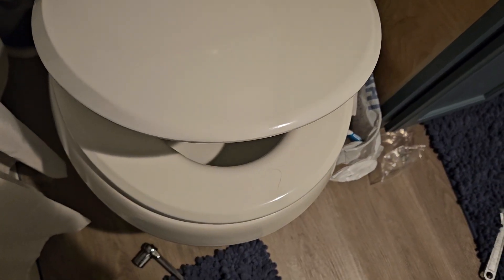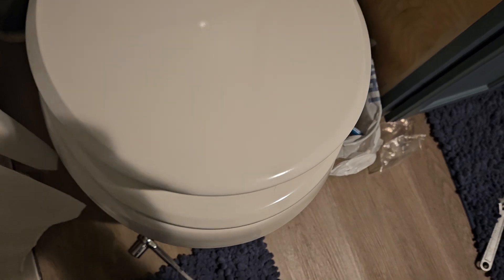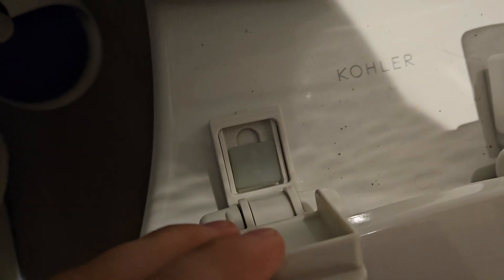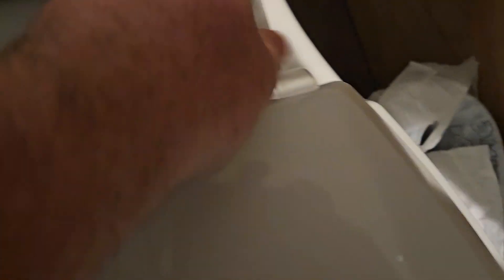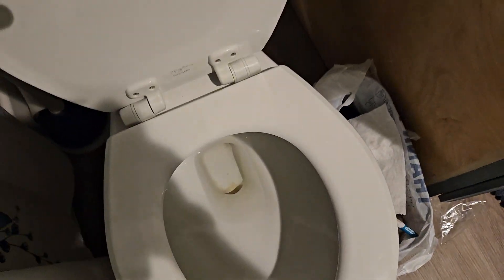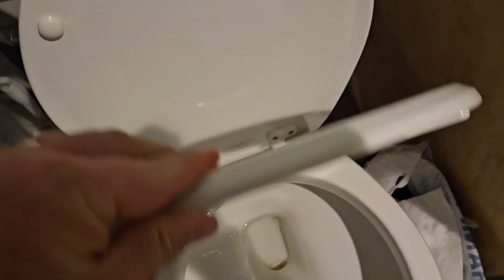Review for Mayfair Kendall Toilet Seat, Slow Close, Non Slip Premium Wood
Check this Amazon link for the current price